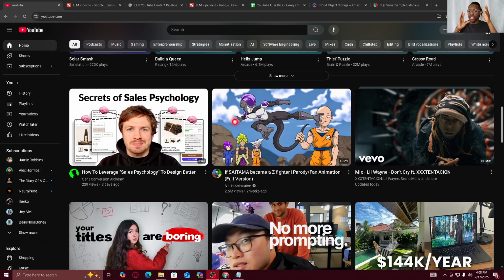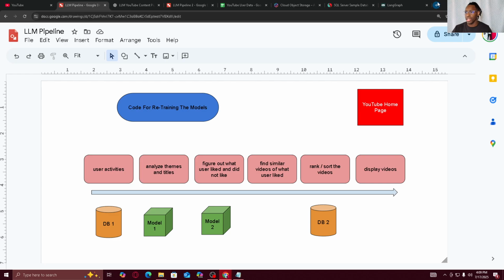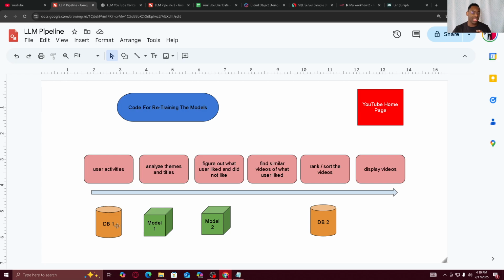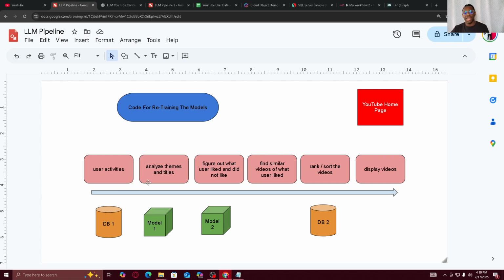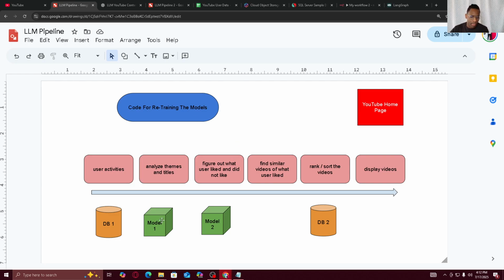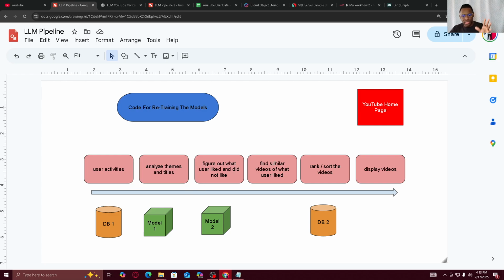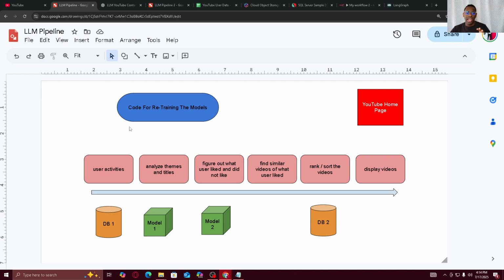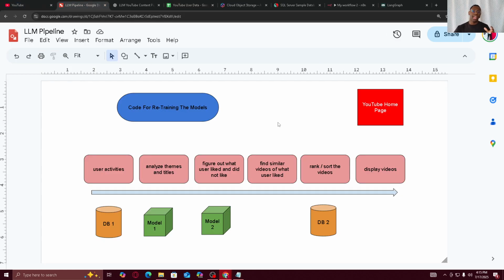Basic LLM Pipeline Enterprise Level | Best AI Course Video 29